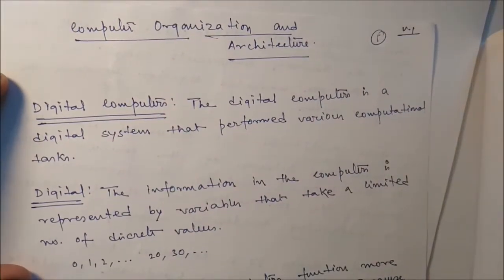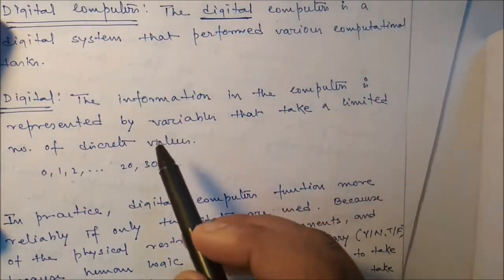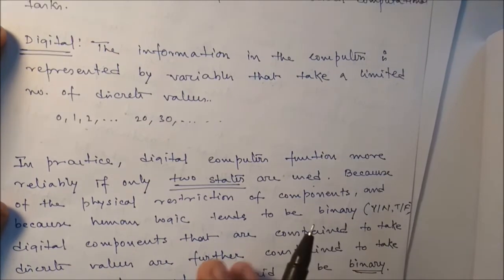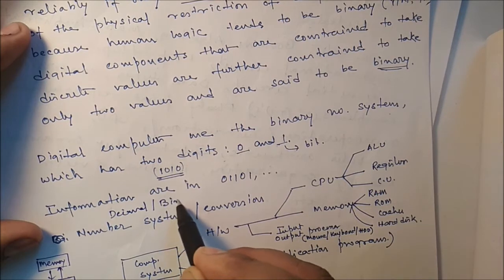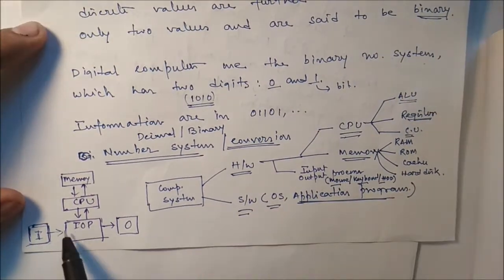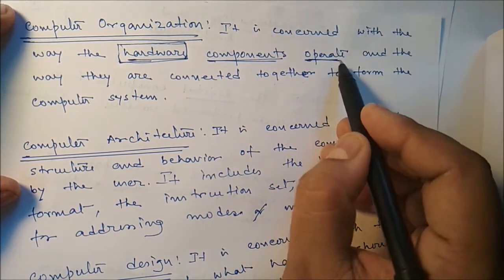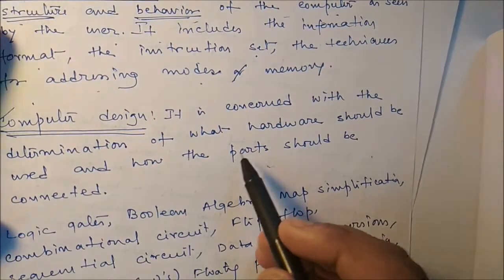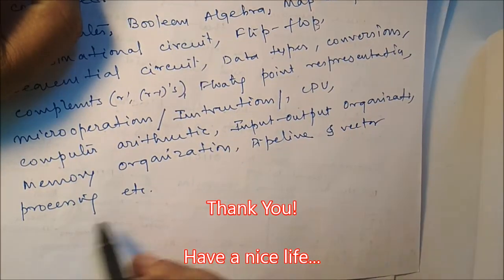[COA 1] Introduction: Computer Organization and Architecture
Binary Codes: BCD, 2 4 2 1 code, 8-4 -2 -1 code, Excess 3 code, Biquinary code, Grey code